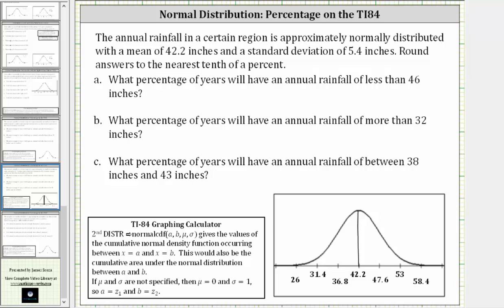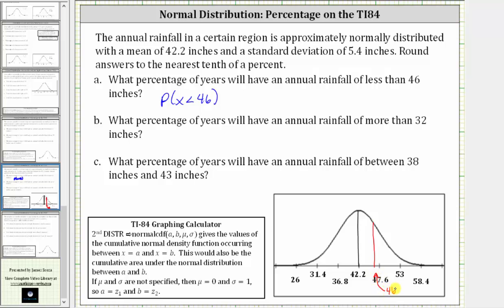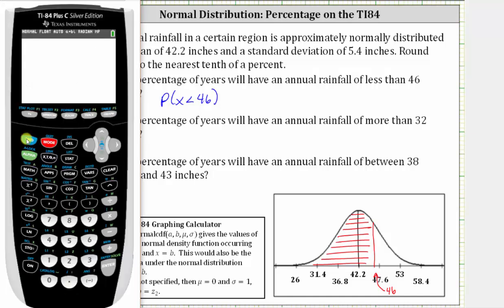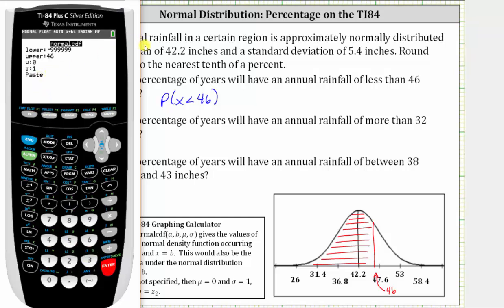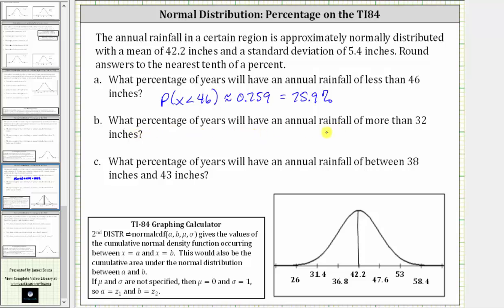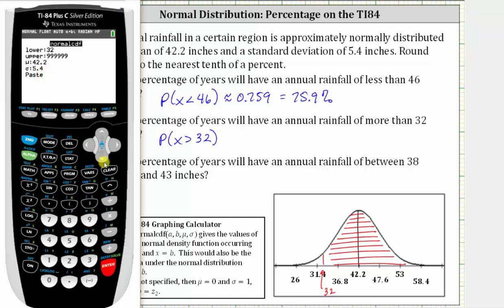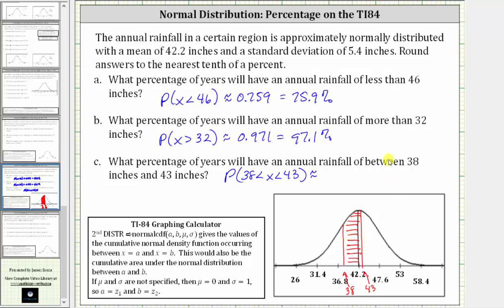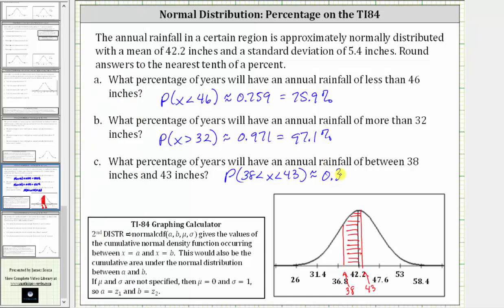Normal Distribution Application: Find Area Under Curve Using the TI-84 (Rainfall Probabilities)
This video explains how to use the TI-84 to determine area under a normal distribution curve to determine a percent or probability.